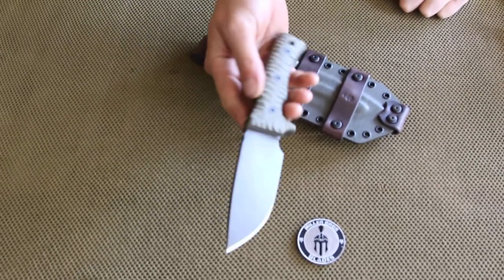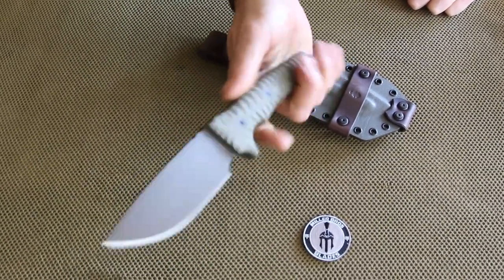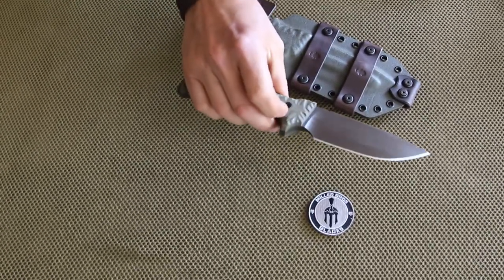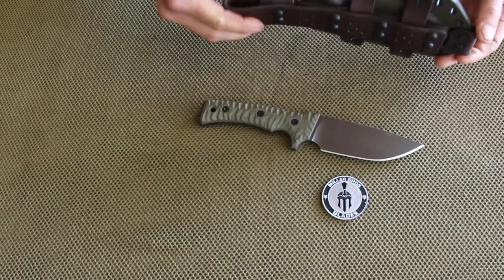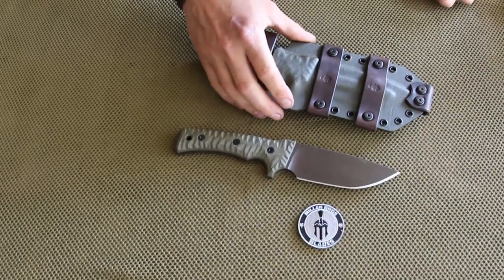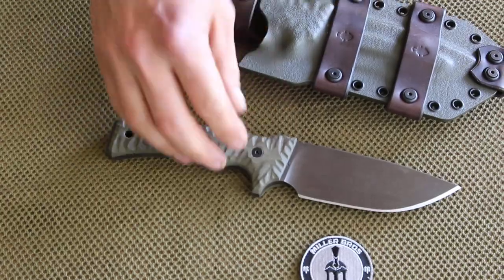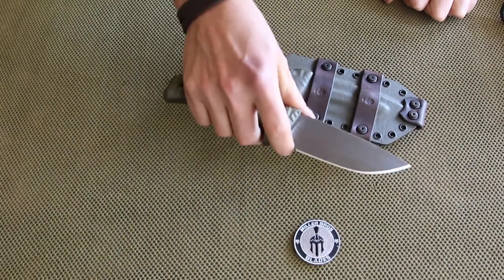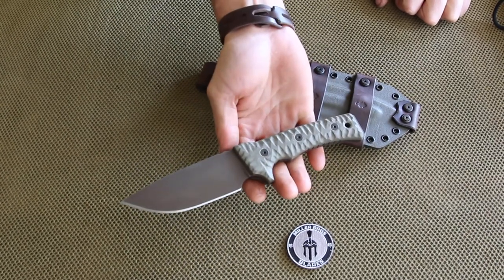Miller Bros. Blades M-30 in Z-Wear PM steel Overview/Quick look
A Quick look at our M-30 model knife. You can find more info on this and our other models